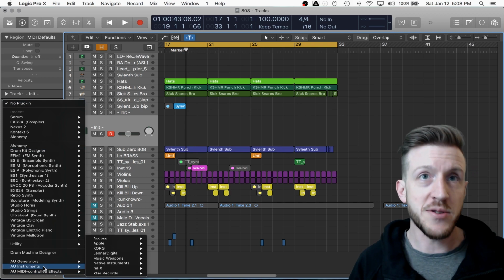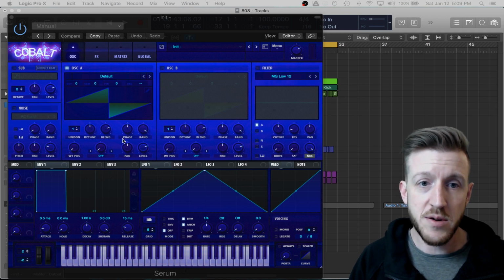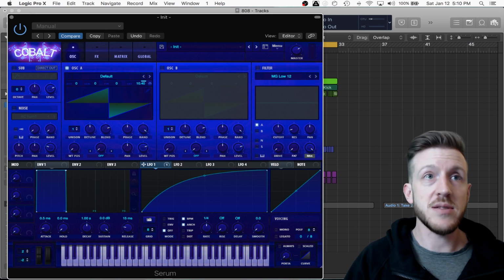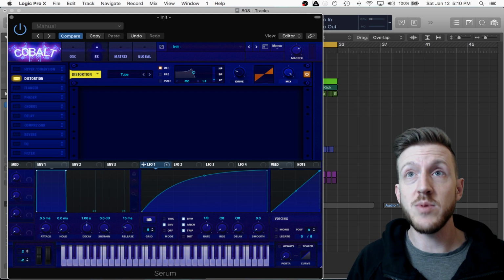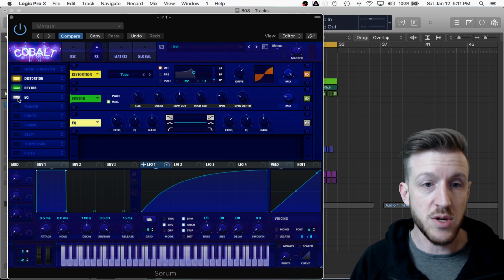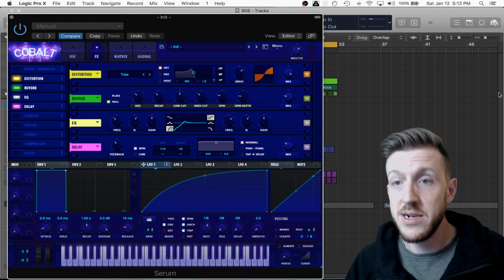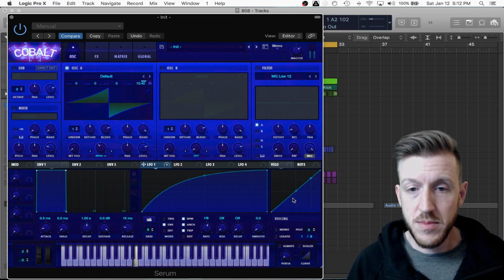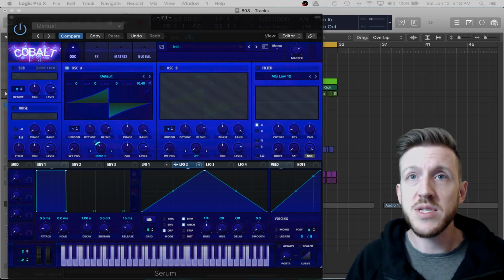How To Make The Kill Bill Siren / Ironside Synth with XFER Records Serum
🇯🇵🌸🗻You want to get a clean version of that sound without having to sample it? Wiggle your big toe...

🏮⚔️Or just watch my tutorial and I'll teach you. Way easier than a knife fight, and I won't even pluck out your eye, so no need to call in Pai Mei.